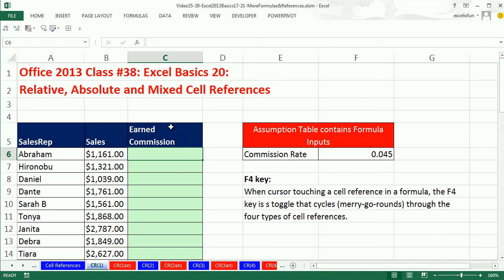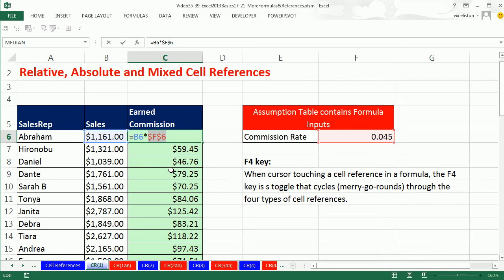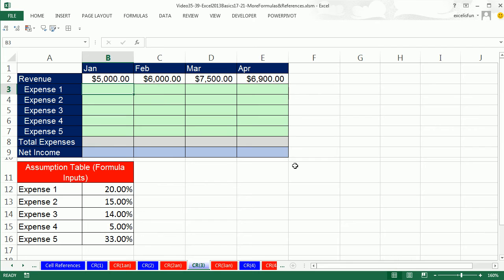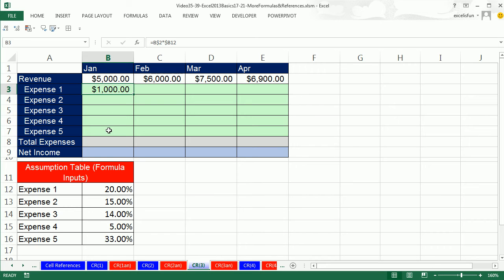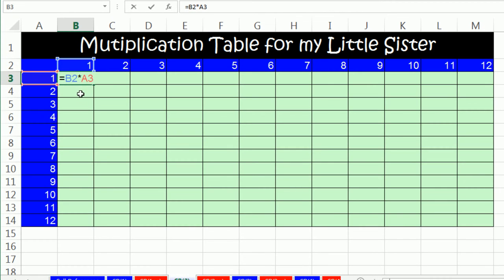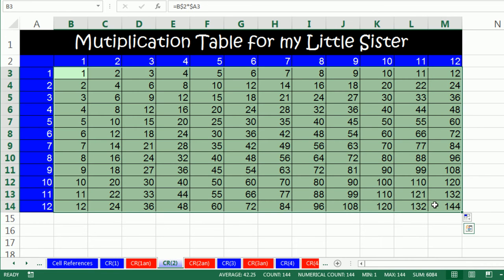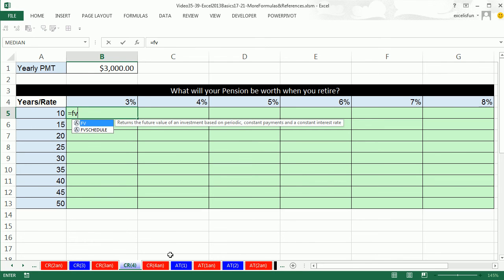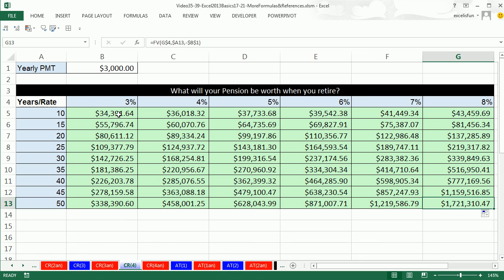Office 2013 Class #38: Excel Basics 20: Relative, Absolute and Mixed Cell References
This video teaches:
1. First Example of the Two Dollar Signs (00:48 min)
2. F4 key to toggle between the four types of cell references (02:08 min)
3. Projected Net Income Statement (05:55 min)
4. Learning Mixed Cell References with the Sledge Hammer Method (08:28 min)
5. Copy formula to a rectangular range using the 2 step method (12:10 min)
6. Multiplication Table Example of Mixed Cell References (14:28 min)
7. Learning Mixed Cell References with the Ask Two Questions Method (15:39 min)
8. Copy formula to a rectangular range using Ctrl + Enter (19:51 min)
9. FV example with Mixed Cell References (22:20 min)

Highline Community College Busn 216 Computer Applications Class Office 2013 (Fun With Computers) taught by Michael Girvin. Excel Basics. Learn Excel, How To Excel.